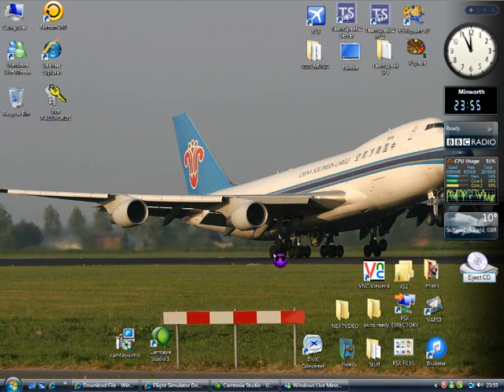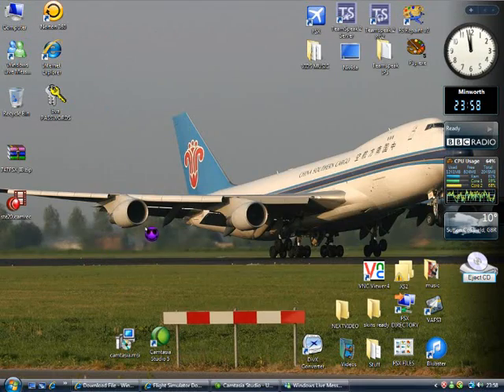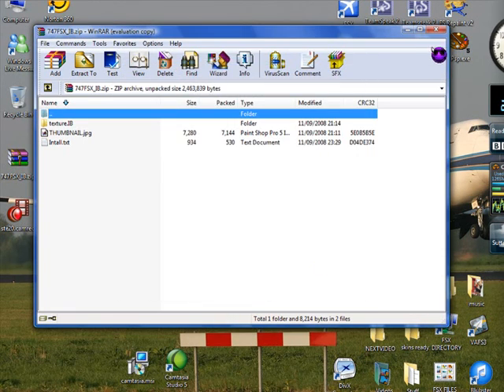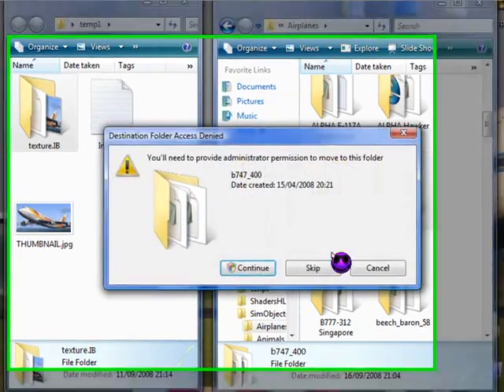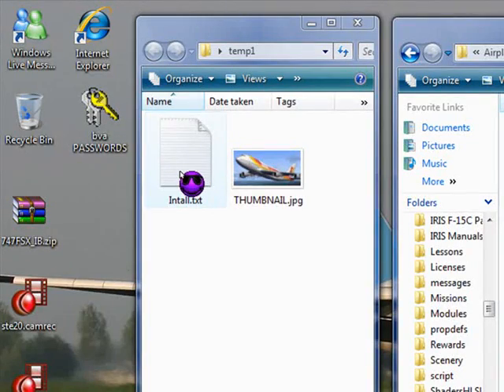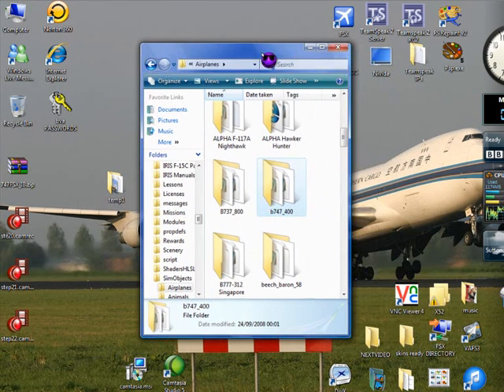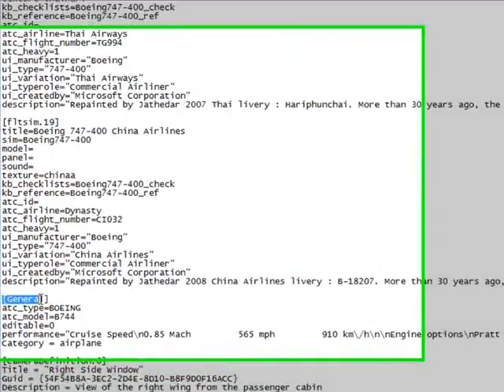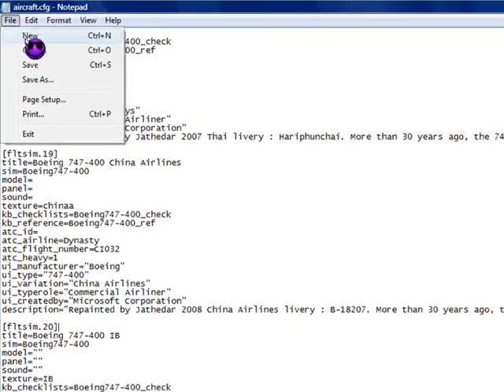FSX SKIN TEXTURE INSTALLATION HELP GUIDE